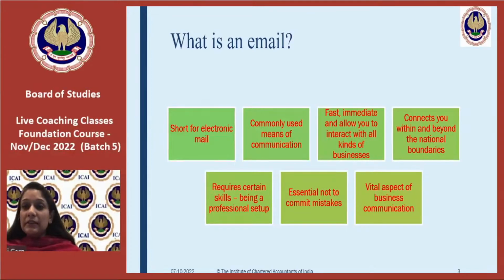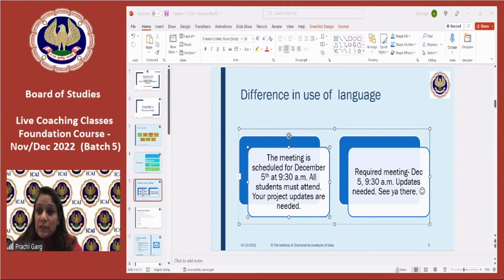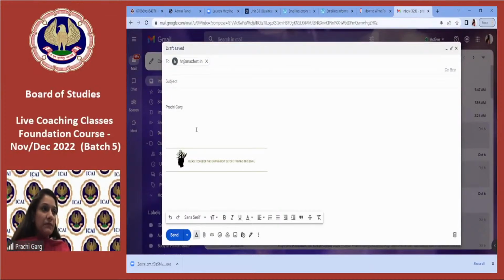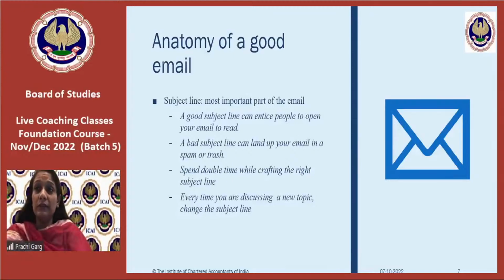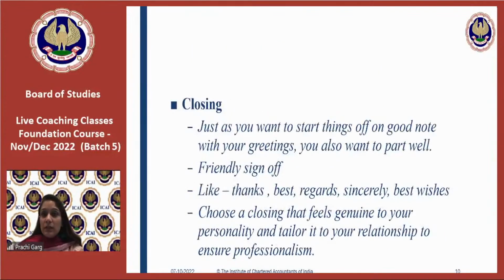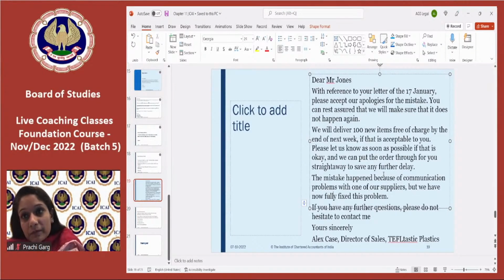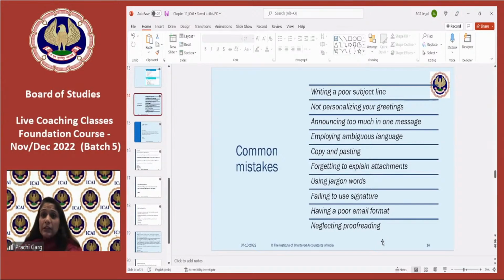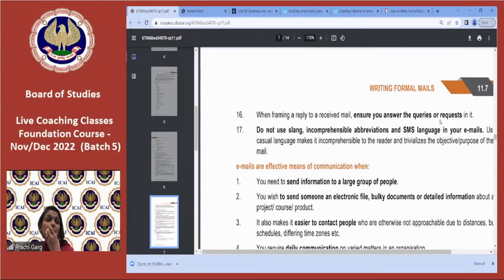Foundation Paper 2:Sec-B: BCR |Topic: Ch-10 & 11 Writing Formal Letters &...|Session 2 | 7 Oct, 2022